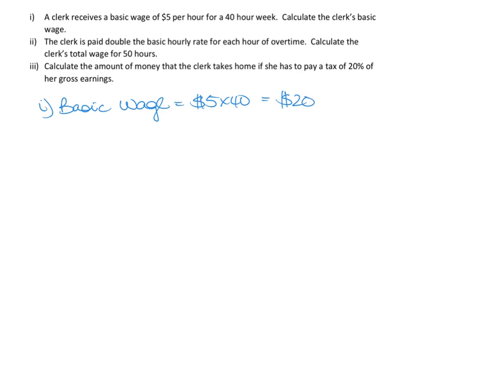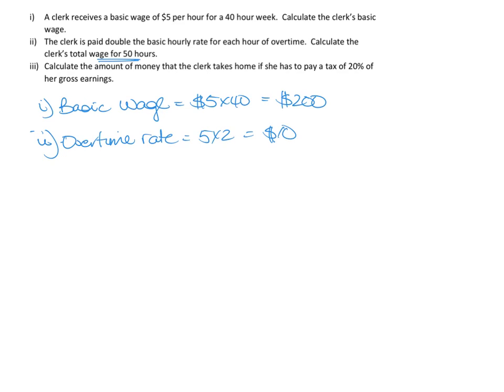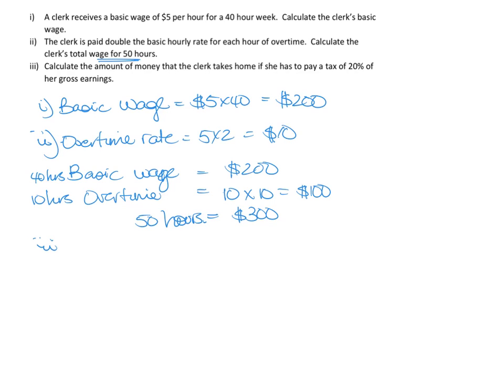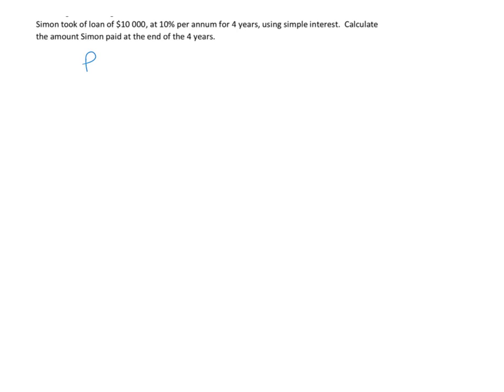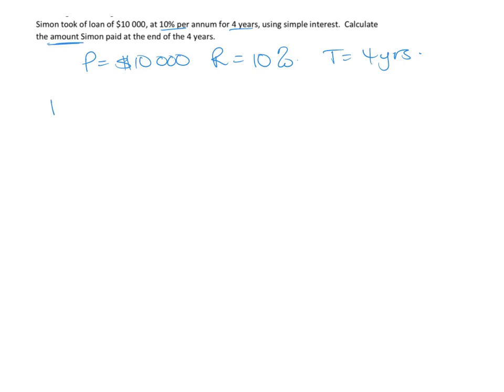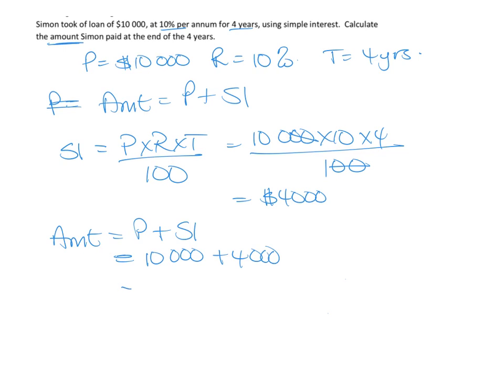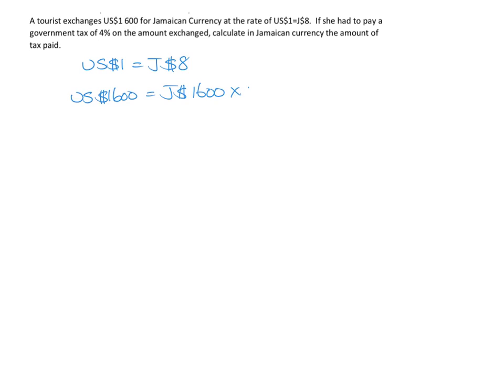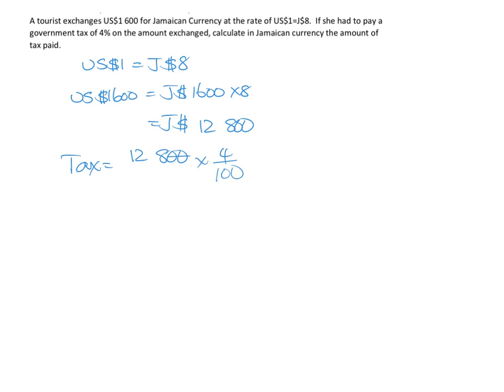Form 3 EOT 3 Revsion Worksheet #6